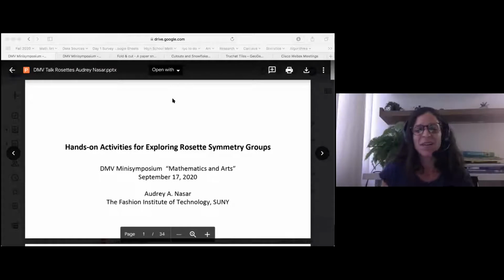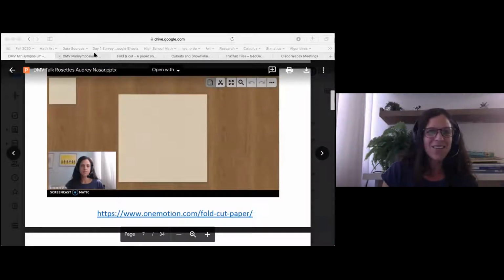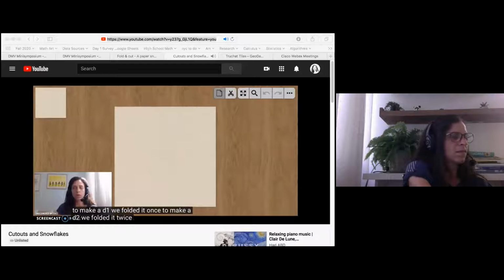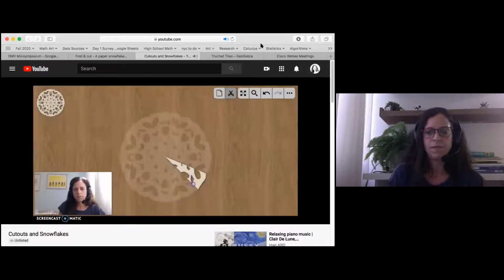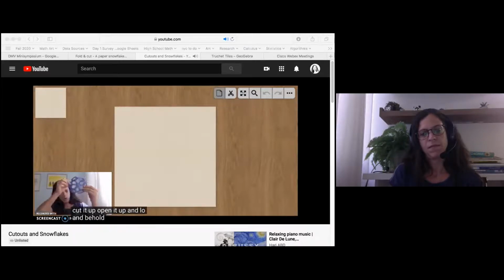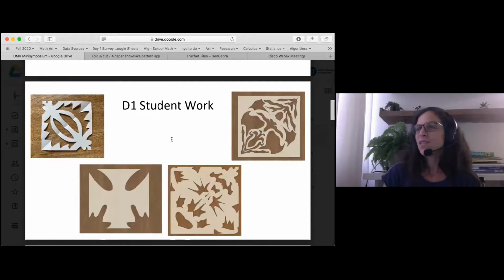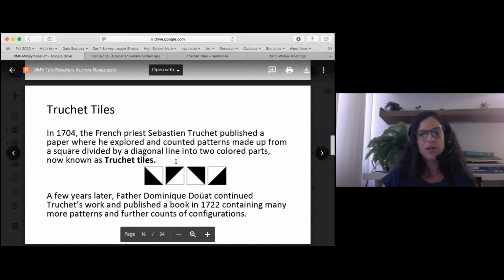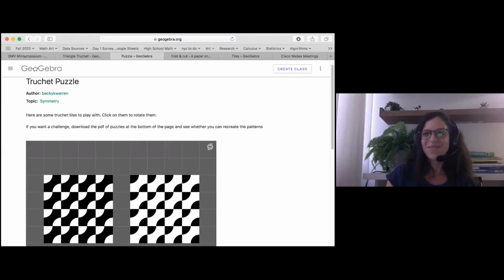Hands-on Activities for Exploring Rosette Symmetry Groups (A. Nasar, DMV Mathart 2020)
This talk describes two mini-lessons that can be used to teach rosette symmetry. The first lesson demonstrated how students can create rosettes using paper cutouts.  The second lesson introduces students to Truchet tiles and Truchet rosettes.

Talk by Audrey Nasar (The Fashion Institute of Technology, USA)

Talk given at: Minisymposium "Mathematics and Arts" at the annual meeting of the German Mathematical Society, 14-17 September 2020